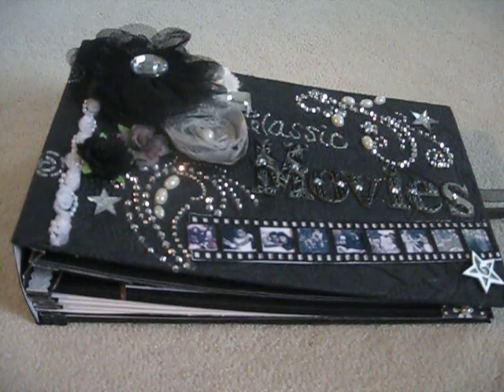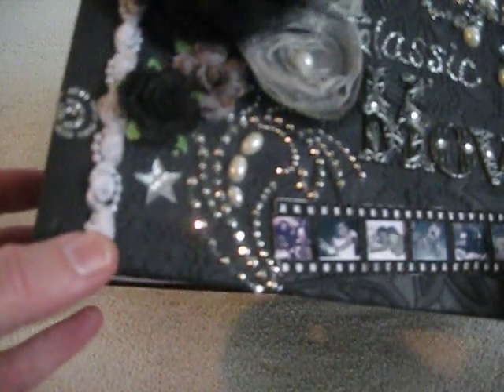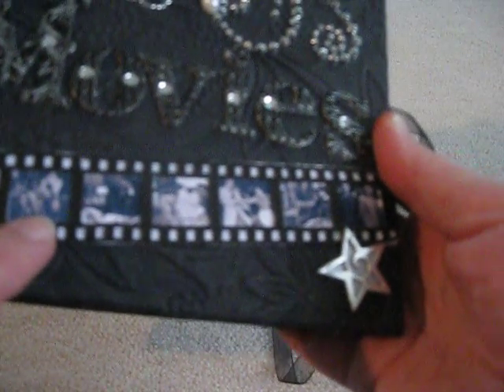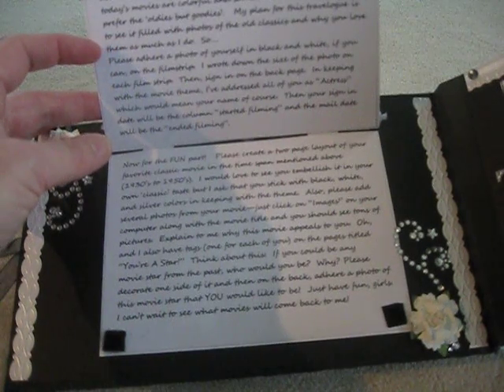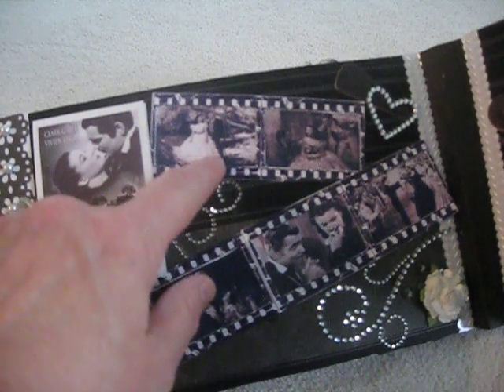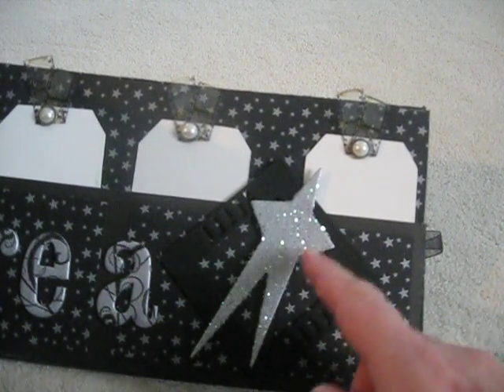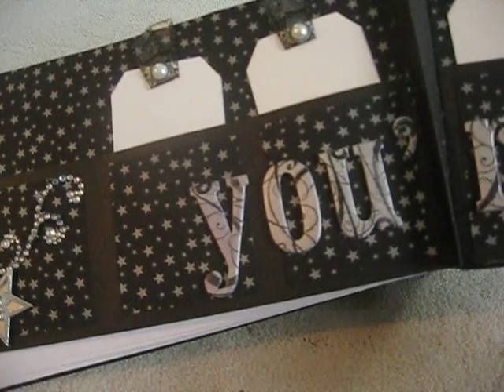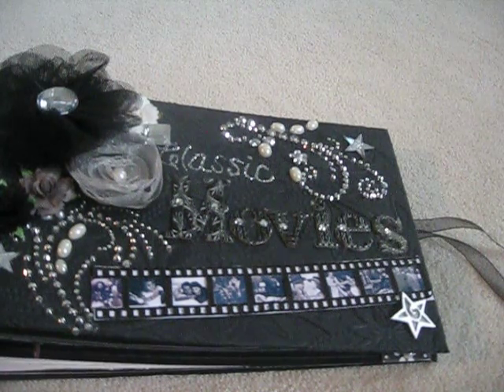Team Lori-My Travelogue- September 2011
This is my entry for the travelogue group: Team Lori in which I'm team leader.  My theme is "Classic Movies".  I can't wait to see how it looks when I get it back.